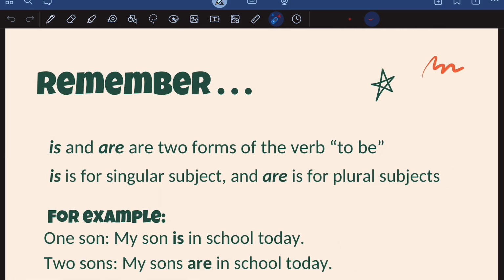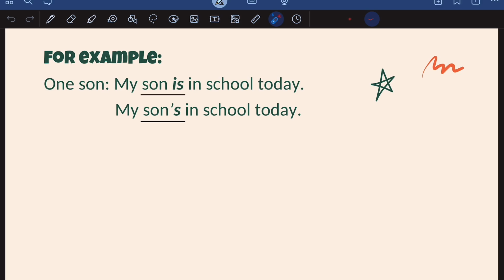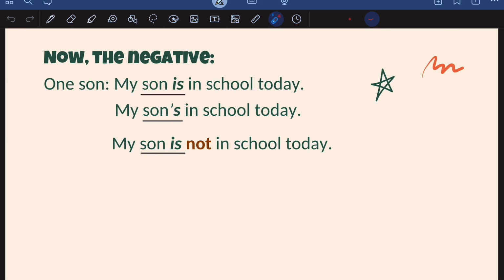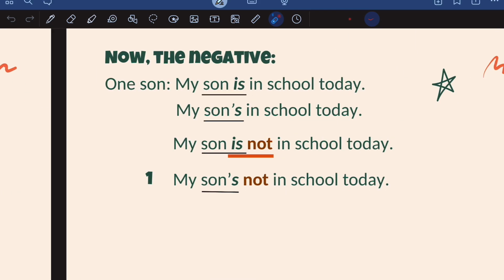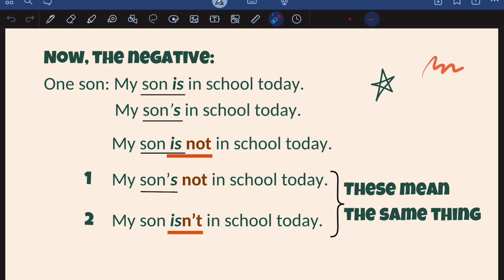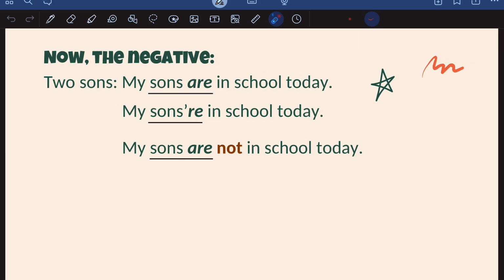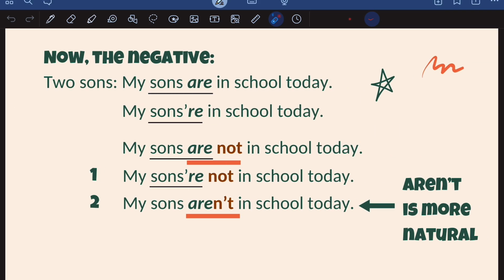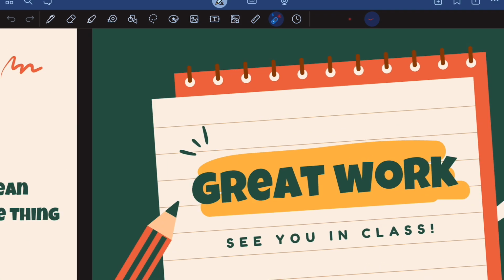Contractions with "is" and "are" | Lesson Review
A review of our class lesson about the contractions using "is" and "are"